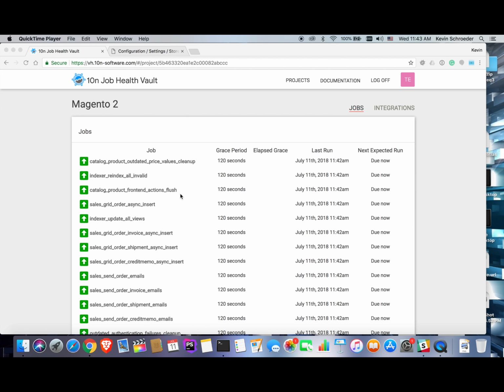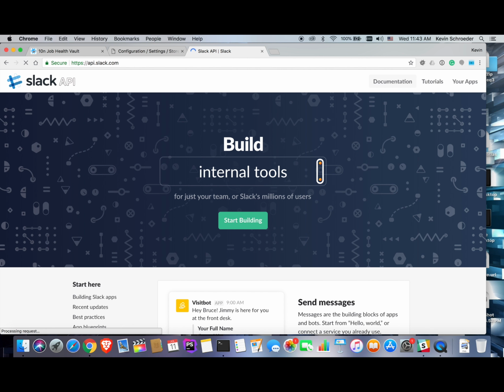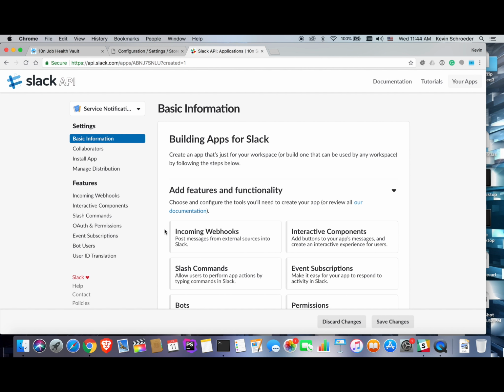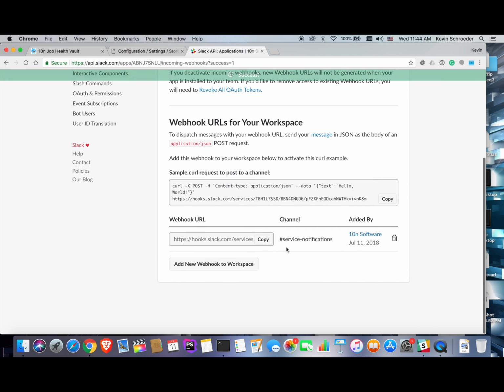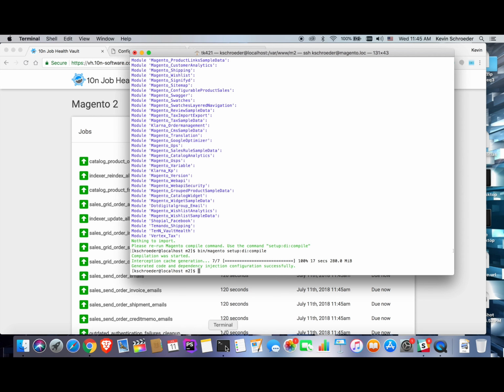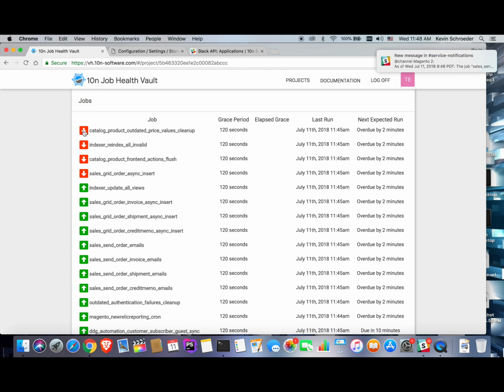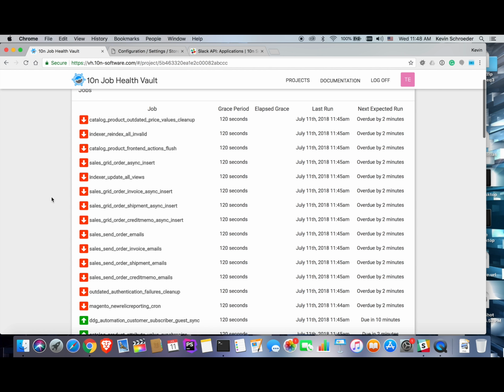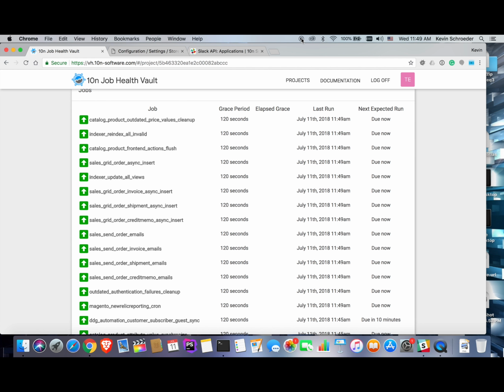Get notified of Magento 2 cron problems in email or Slack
Part of preparing your Magento site for the holiday season is making sure that the site is running according to design.  However, one part of Magento, a very important part of Magento, does not often have good monitoring in place and so you don't know when jobs are failing or how long they are taking to execute.

Cron jobs often fail in Magento without warning and you don't know when those failures occur.  Job failures, when you do find out about them, have to be investigated by examining the cron_schedule table.

This video shows how to install the Magento 2 10n Job Health Vault adapter to know within minutes, if not seconds, that your job is failing or in a degraded state.

This works with Magento 2 community edition and enterprise edition.  If you are using Magento 1 you can watch this video instead